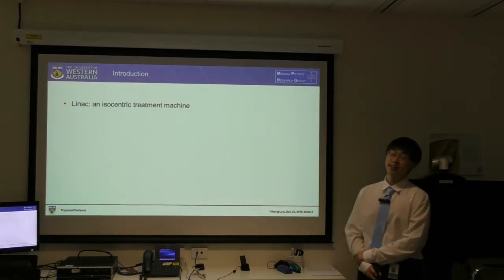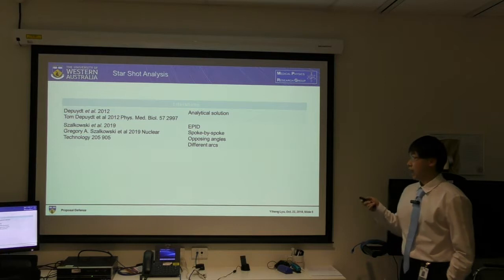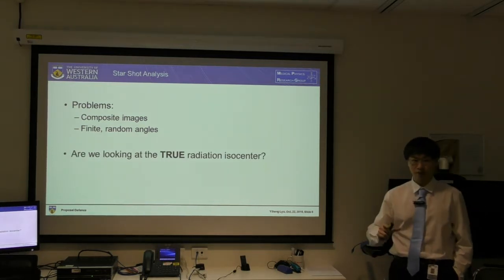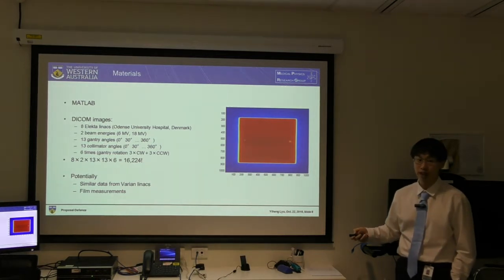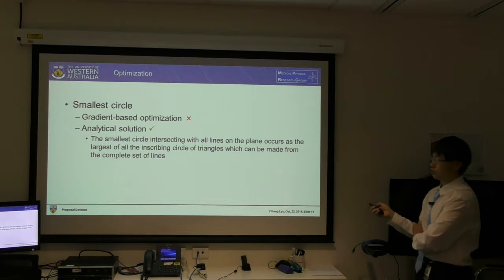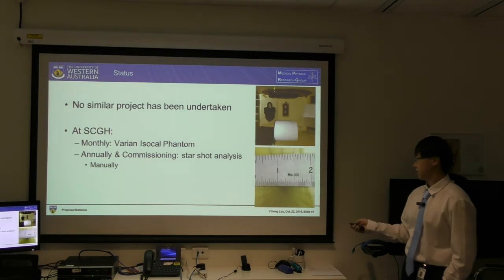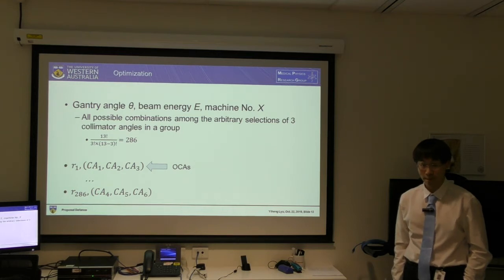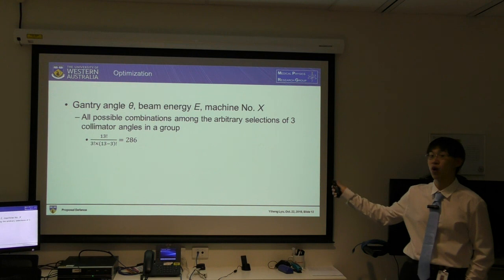Yiheng Lyu, The University of Western Australia, Medical Physics Postgraduate, Proposal Defense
Title: "Using Artificial Intelligence (AI) to Optimize the Measurements of Radiation Isocenter in Radiotherapy Linacs"; UWA Medical Physics Group

This project will provide a solution to this dilemma. The distribution of the OCAs among all collimator angles and its dependence will help to make recommendations on the collimator angles to be chosen for the measurements of radiation isocenter of collimator rotation. These recommendations will decrease the uncertainties involved in star shot analysis and its accuracy will increase. The software to be designed will be able to automatically perform the measurements of radiation isocenter of collimator rotation at a level with high accuracy.